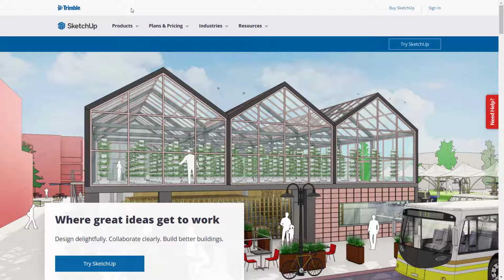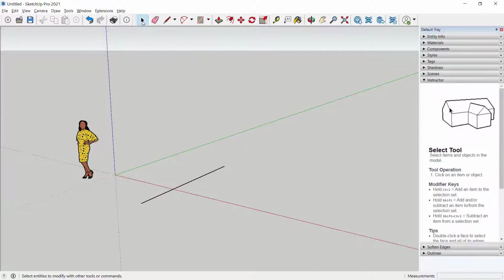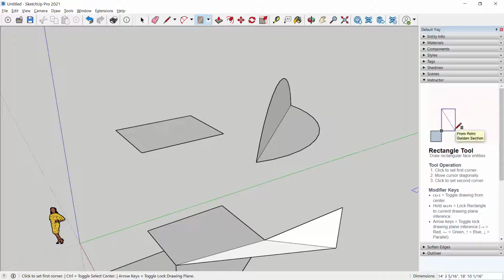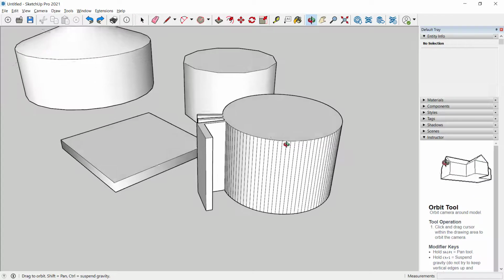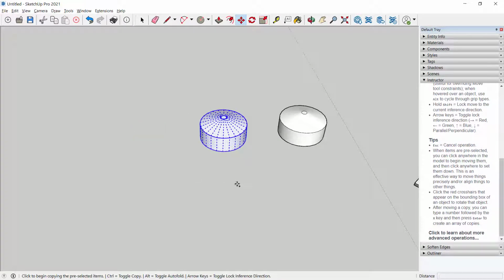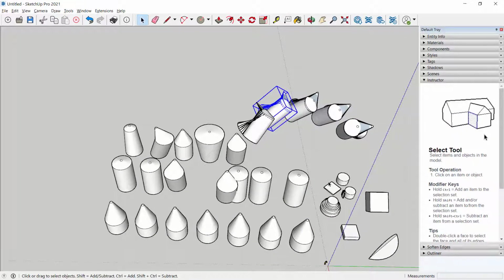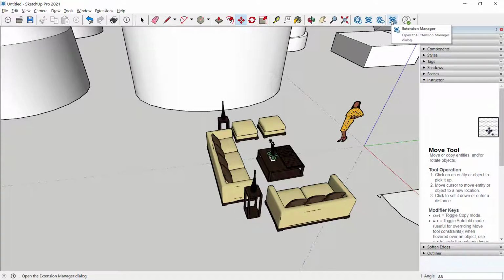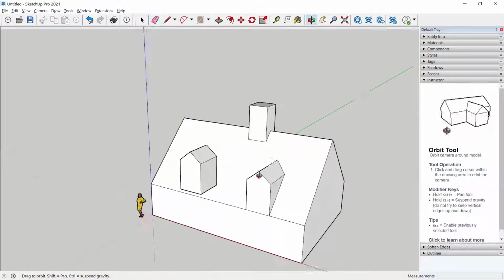SketchUp User Interface and Basic Tools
Introductory video from an architectural media course. Shows how to use basic tools and organizational techniques to make a simple massing model in SketchUp.

Table of Contents:

00:00 - Using the textbook
00:30 - Software overview
04:10 - SketchUp Interface
05:24 - Standard toolbar
05:57 - Drawing tools: lines
10:12 - Using Directional Inferences
13:04 - Filling in Faces
14:28 - Arcs
15:49 - Rectangles
19:33 - Editing tools: Push/Pull
25:57 - Offset
27:51 - Tools reference card
32:00 - Components vs Arrays
37:34 - Rotate
39:49 - Trimble tools: the 3D Warehouse
46:22 - Making a massing model